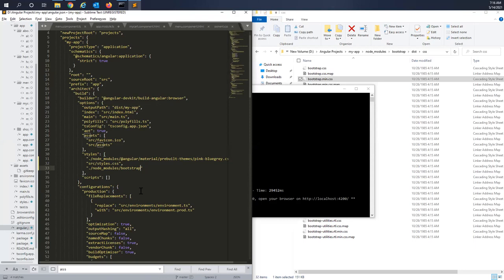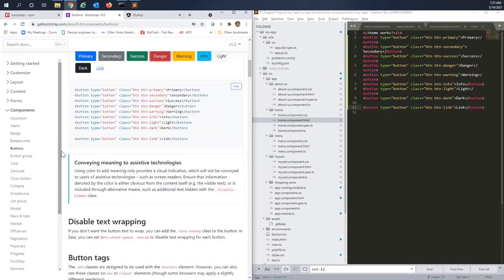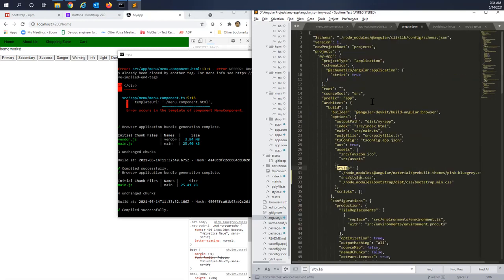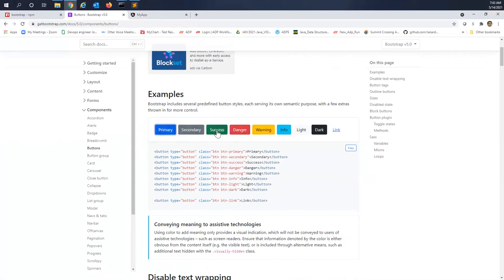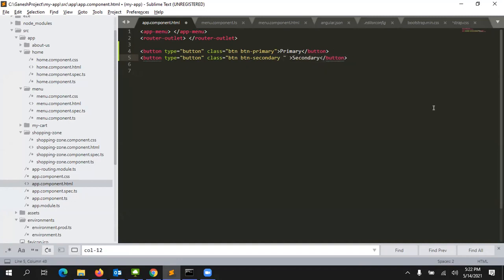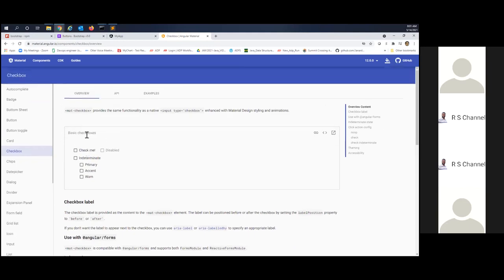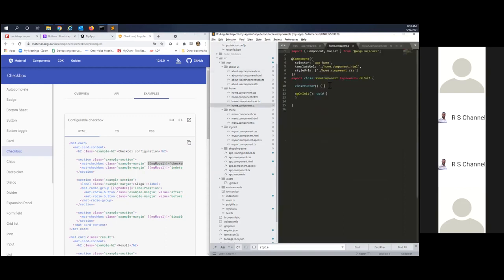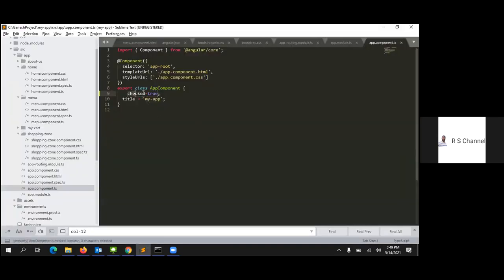🔥Day 9 - Angular Journey from Scratch! | Online | Recorded Session| Bootstrap & NGIF 🔥